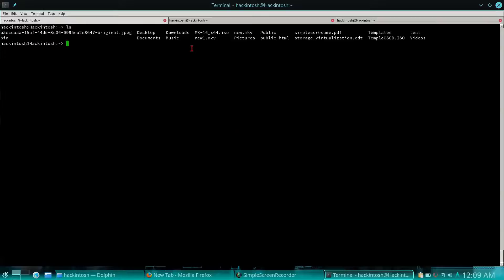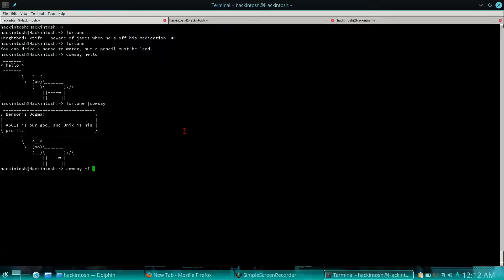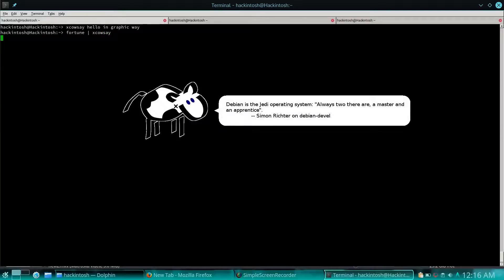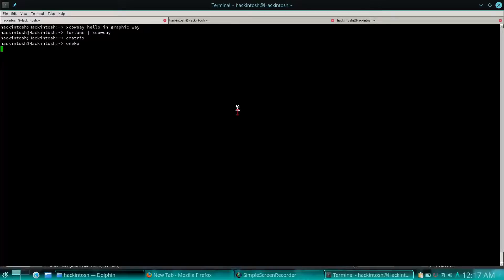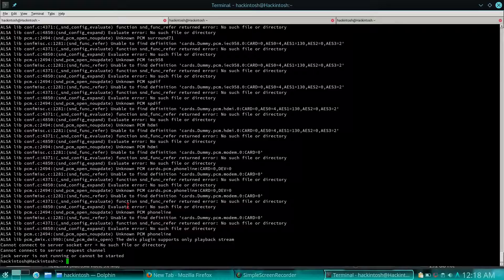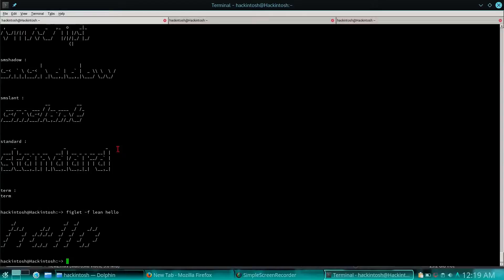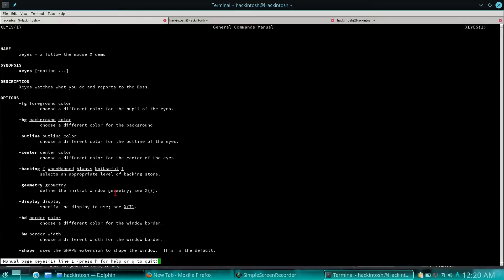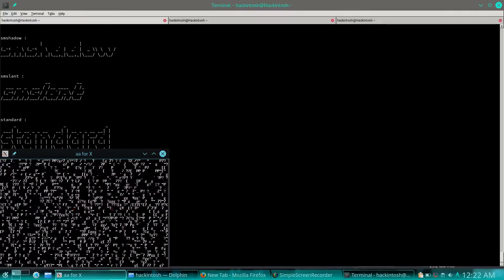10 cool/funny linux terminal commands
Linux terminal is fun.